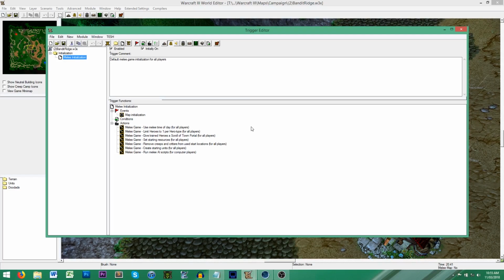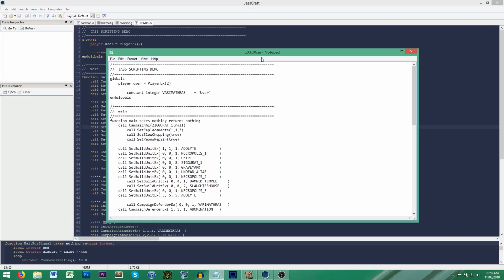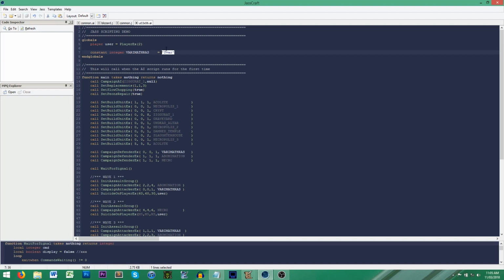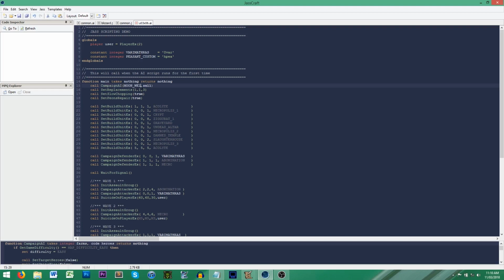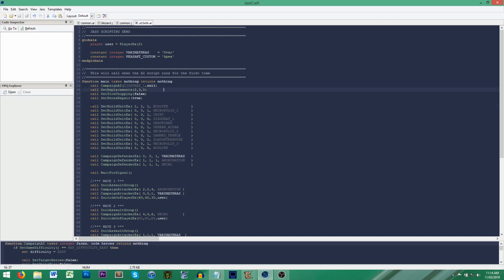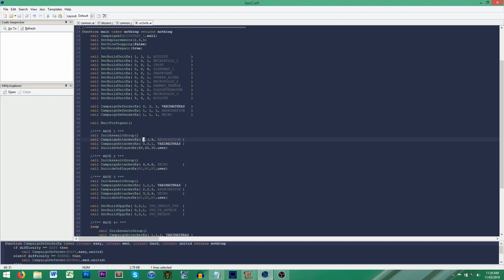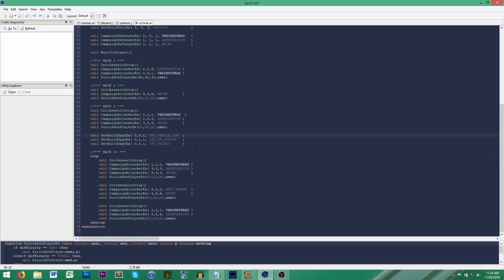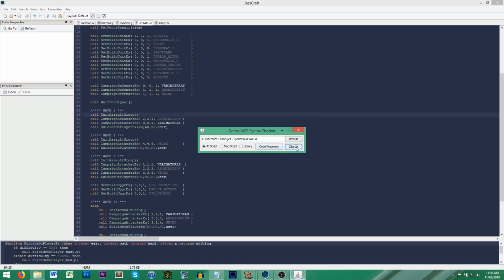Warcraft 3 World Editor Tutorial: Creating AI Part 2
A comprehensive tutorial on how to write AI scripts using Jass code. This is the second part of the series.